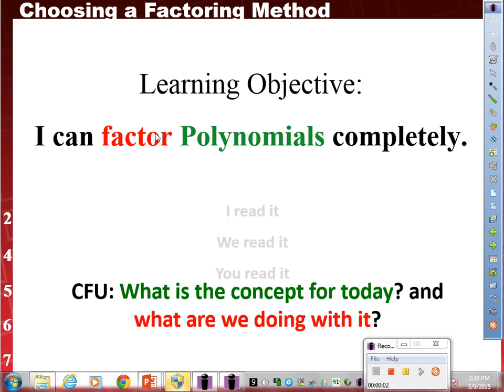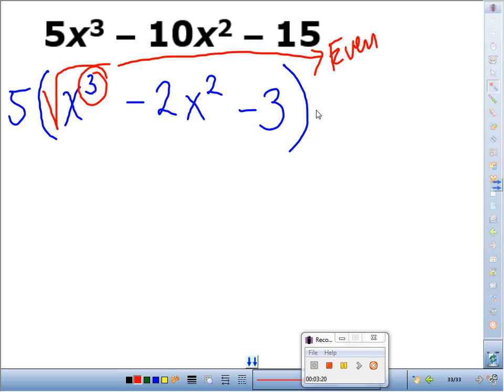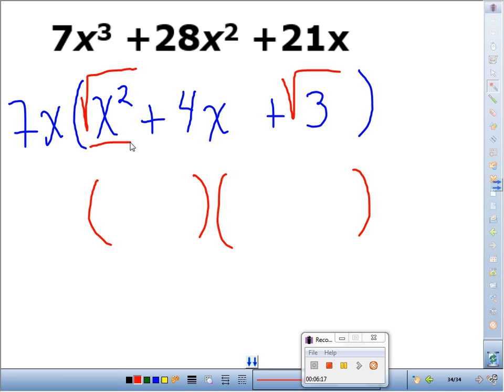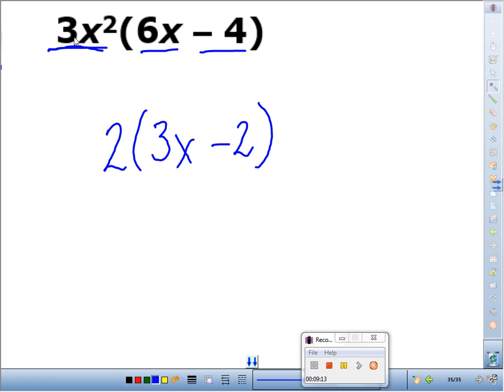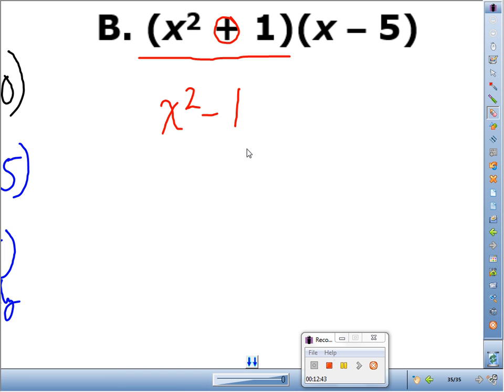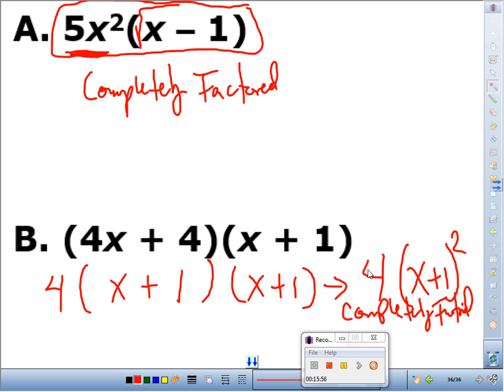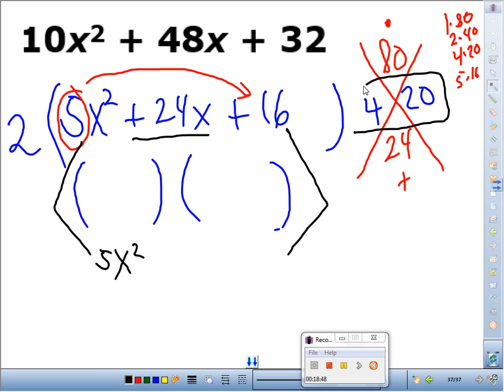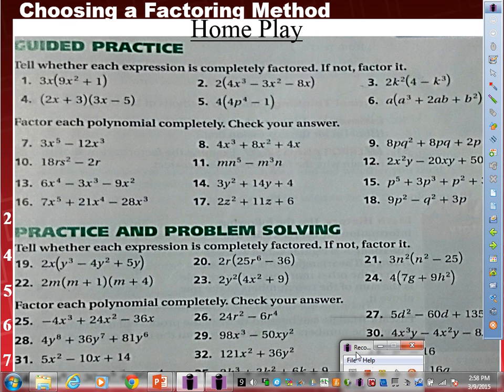Mr. Q's Factoring Completely / Choosing a Factoring Method